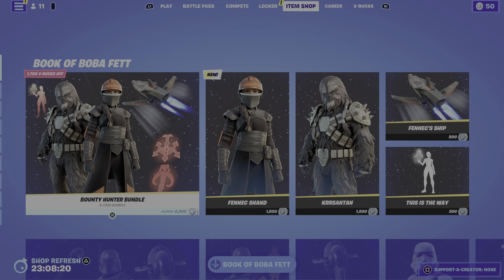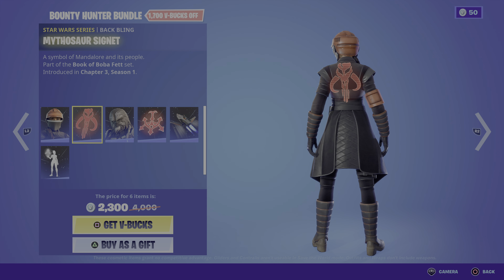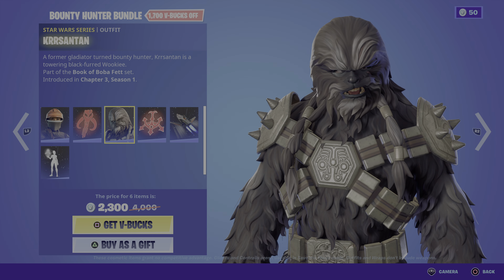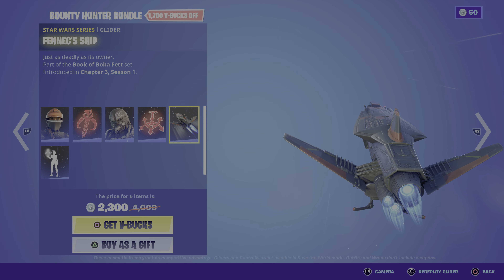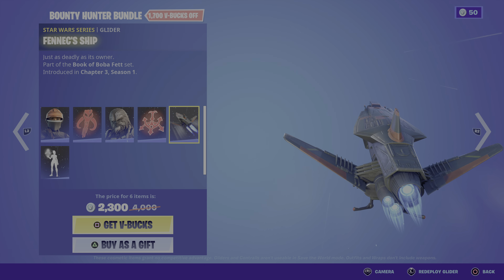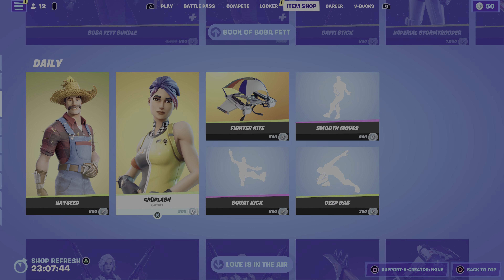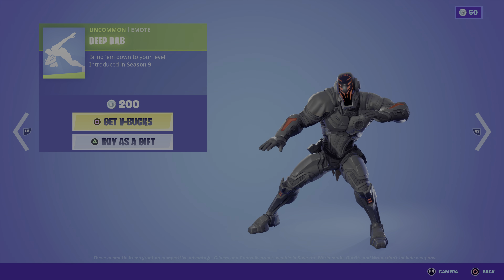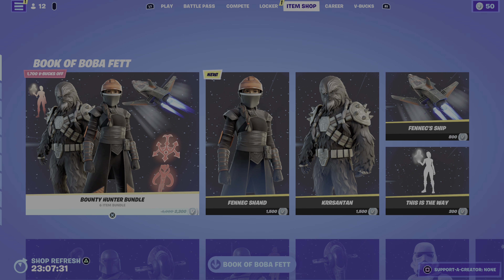Fortnite Item Shop 9th February 2022